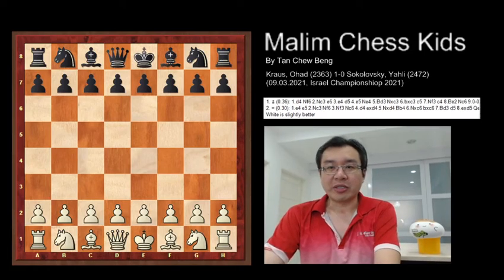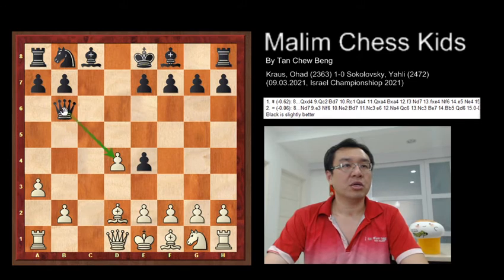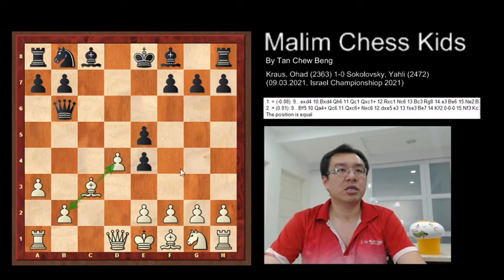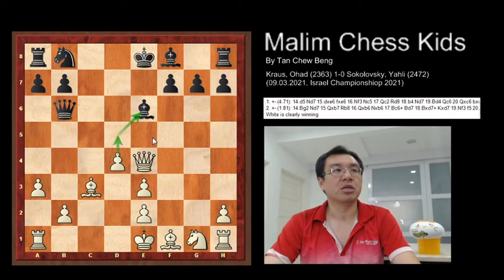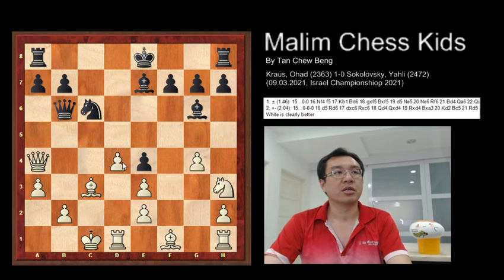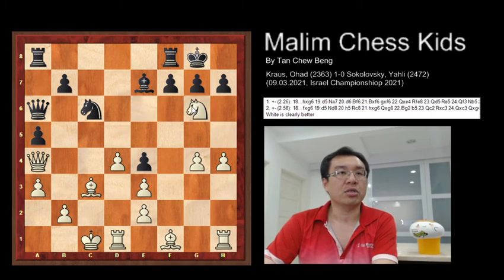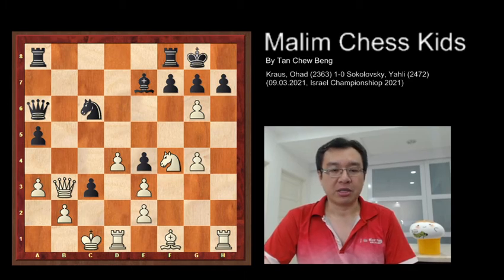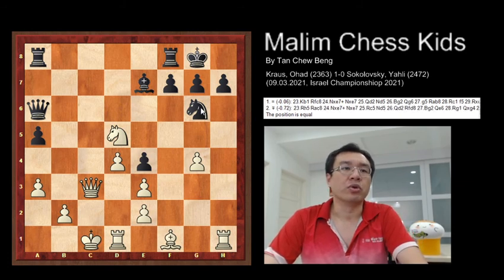Sacrifice Pawn g4! with Strong King-Side Attack & Win in 21 Moves | Ohad vs Yahli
Kraus, Ohad (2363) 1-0 Sokolovsky, Yahli (2472)
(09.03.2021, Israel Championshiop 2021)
D10, Slav Defence: 3 cxd5 (without early Nf3) and 3 Nc3

1. d4 d5 2. c4 c6 3. Nc3 Nf6 4. cxd5 cxd5 5. Bg5 Ne4 6. Nxe4 dxe4 7. a3 Qb6 8. Bd2 e5 9. Bc3 e3 10. fxe3 e4 11. Qc2 Bf5 12. g4 Bg6 13. Nh3 Be7 14. Qa4+ Nc6 15. O-O-O O-O 16. Nf4 a5 17. h4 Qa6 18. h5 b5 19. Qb3 b4 20. hxg6 bxc3 21. Qxf7+ 1-0